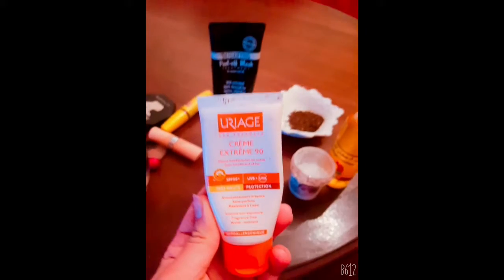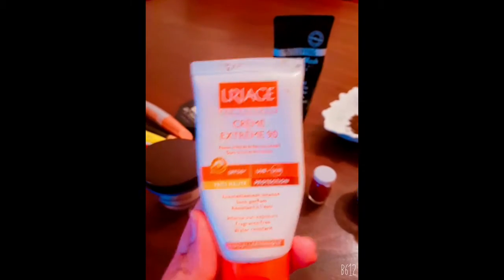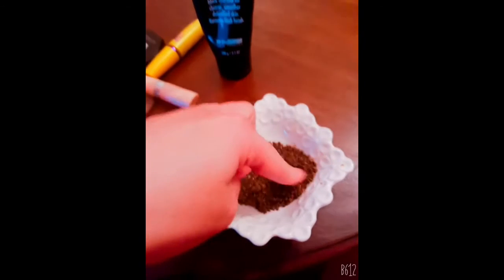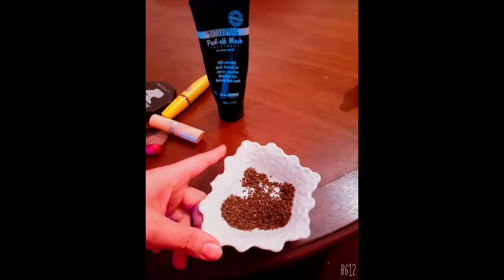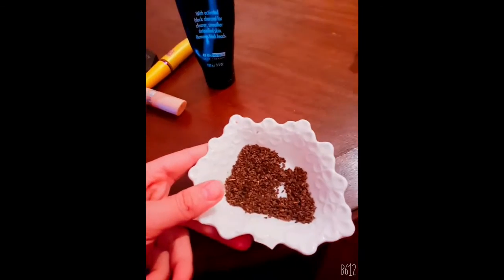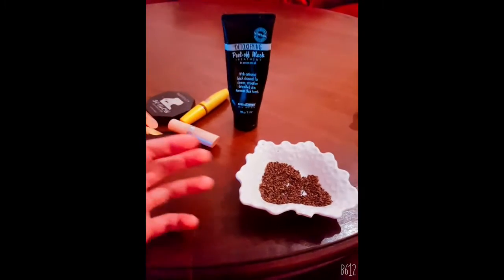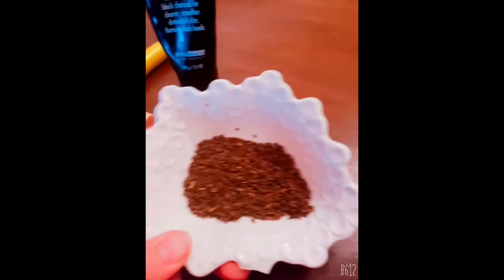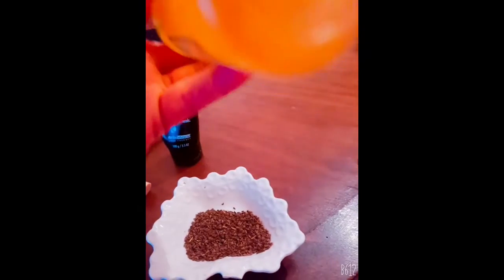how to clear your skin